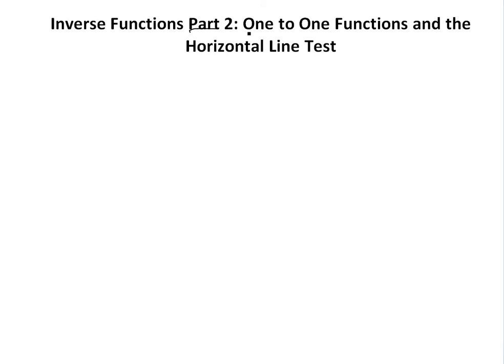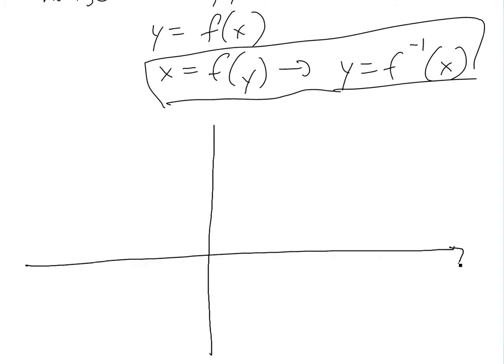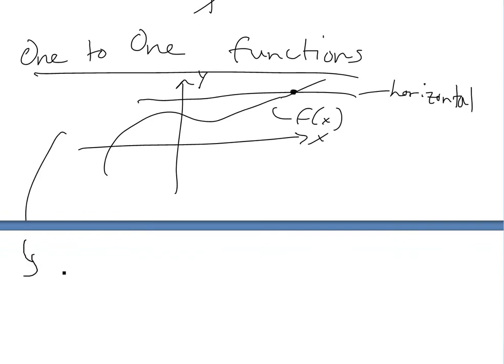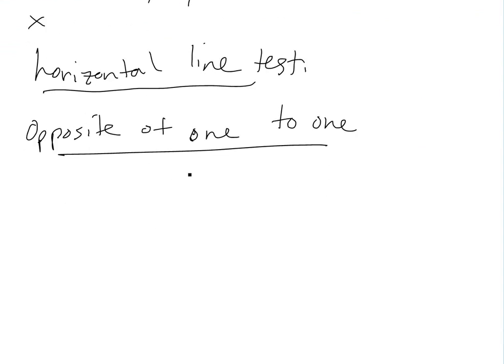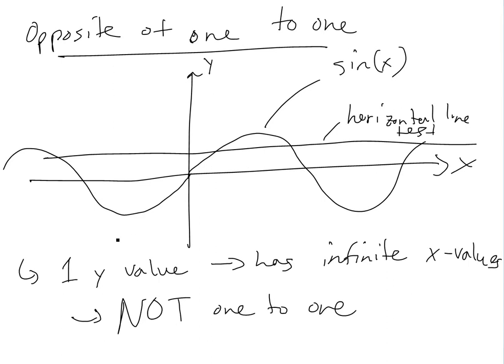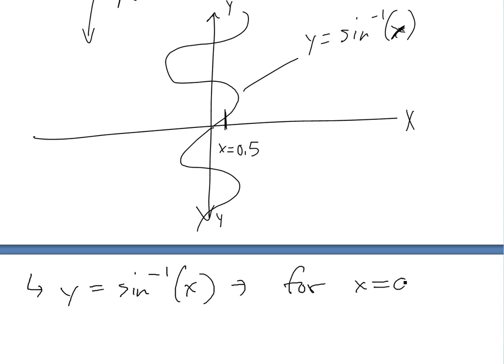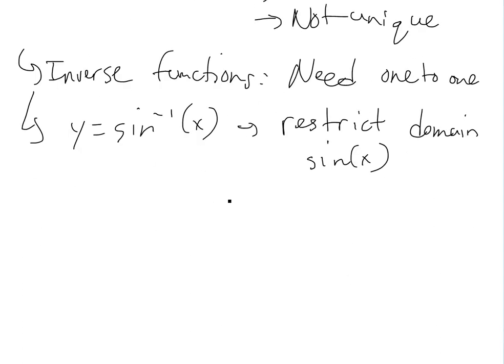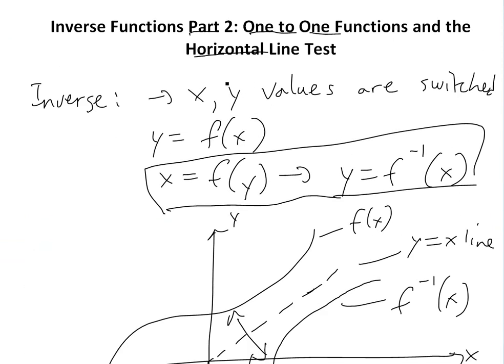Inverse Functions Part 2: One to One Functions and the Horizontal Line Test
In this video I clarify the inverse functions in which I defined in my earlier video to state that it is only applicable to one to one functions. This requirement is illustrated in trigonometric functions which are not one to one and there inverse would require that an x value have multiple y values. I allude to how we avoid this restriction by restricting the domains of trig functions.